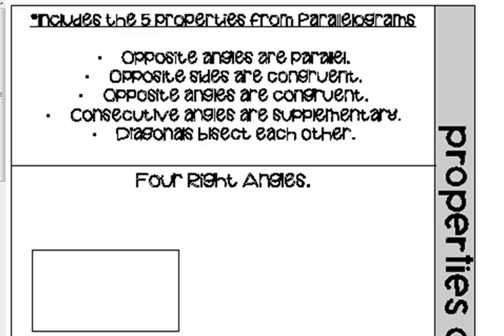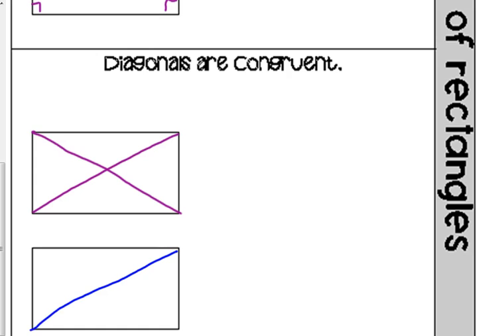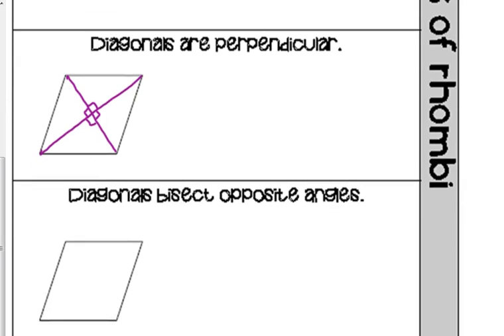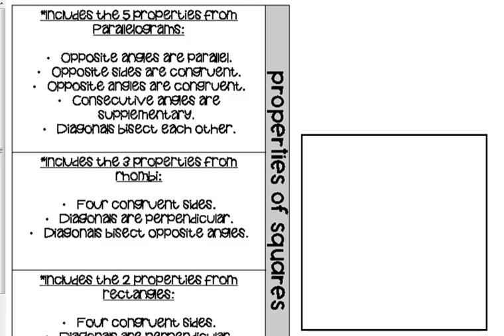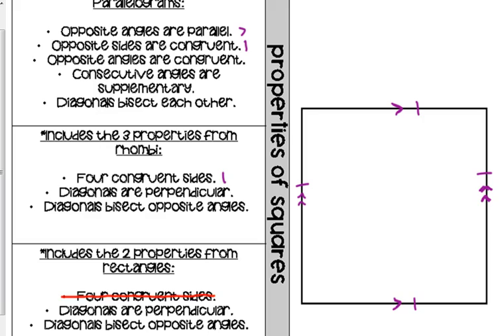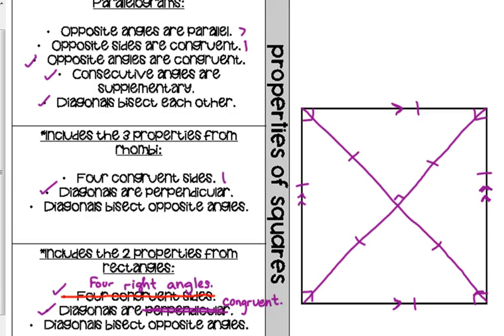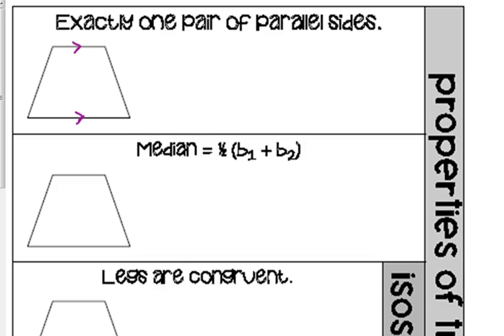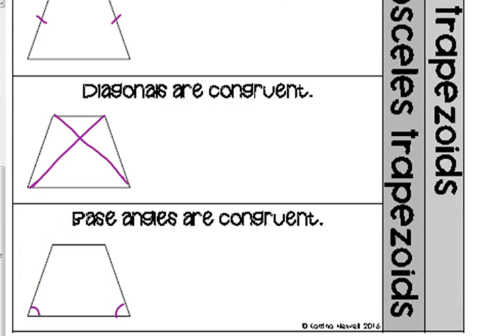Day 54 Lesson~Properties of Other Parallelograms